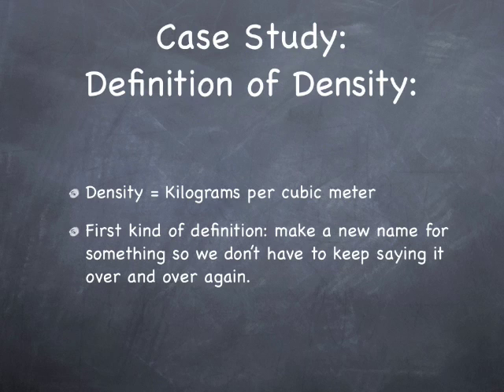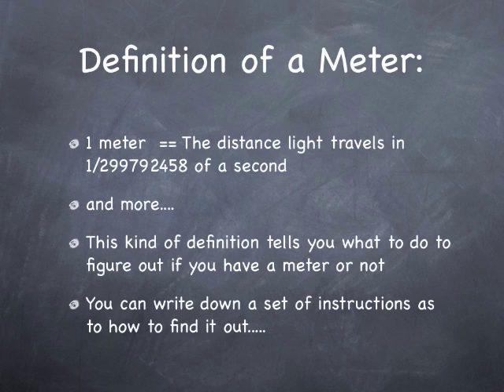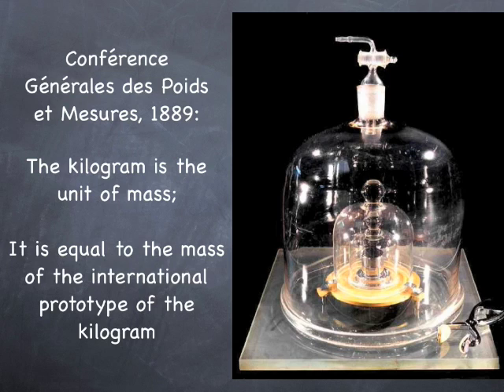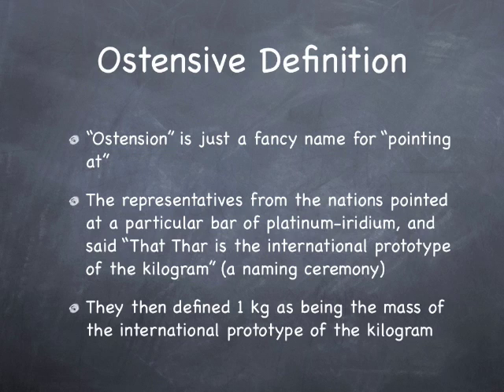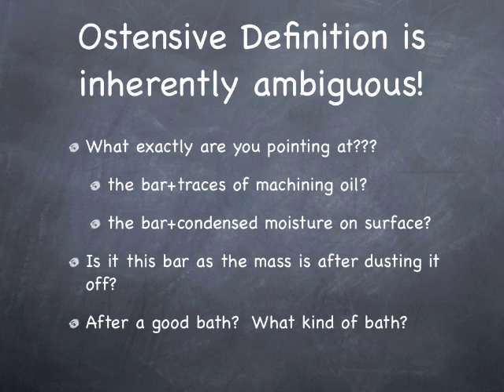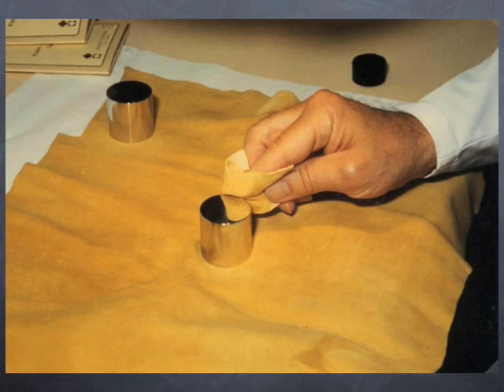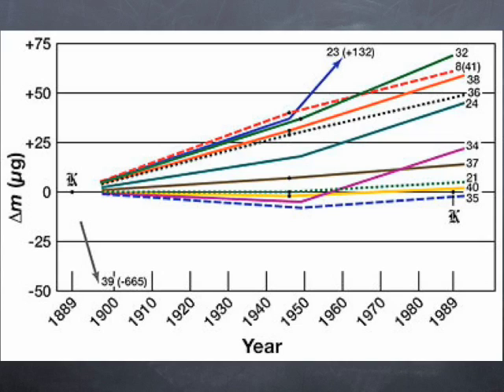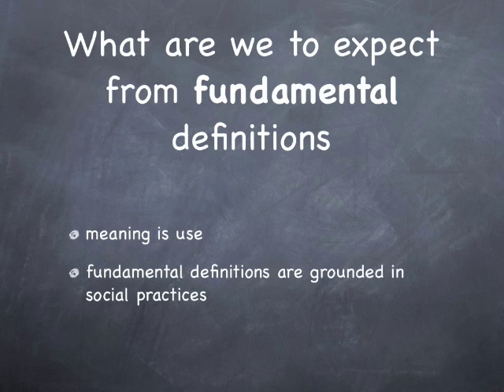The Definition of Definition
In which I describe several varieties of definition, preparatory to offering my own definition of free will.  This is to kind of set the expectations for what can be expected of a definition of such a fundamental entity.